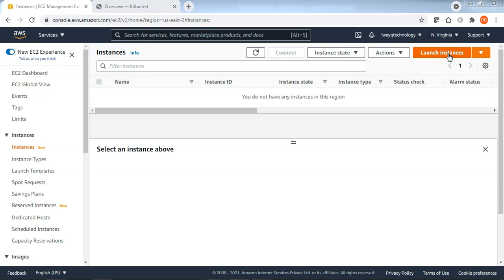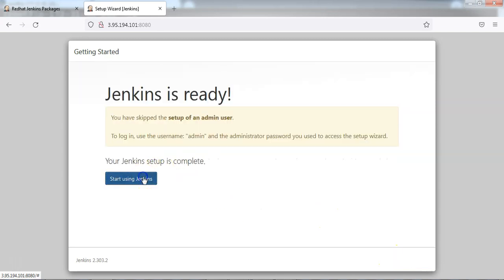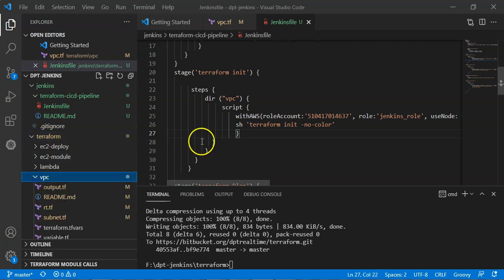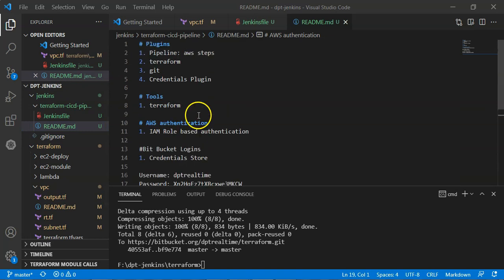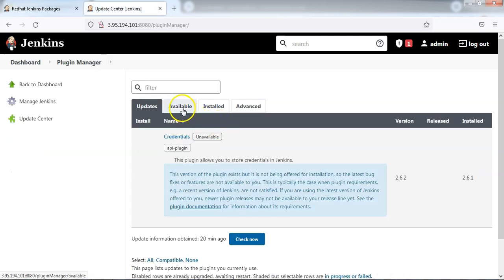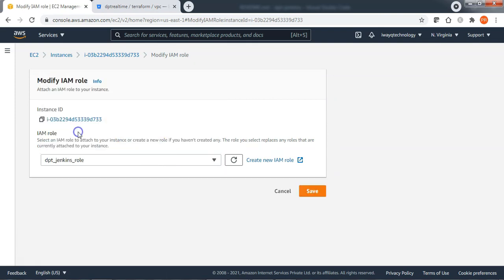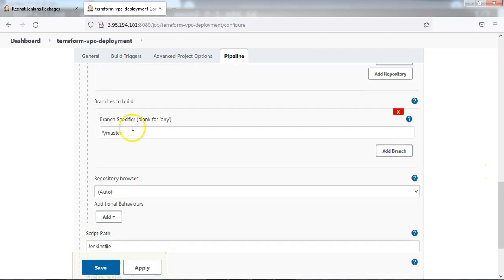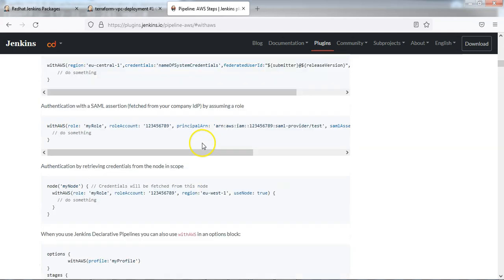Step-by-Step Jenkins CI/CD Pipeline for Terraform Deployments | DevOps Tutorial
Master Jenkins CI/CD pipelines with Terraform deployments in this comprehensive DevOps tutorial! Whether you're a beginner or seasoned professional, you'll find valuable insights and tips on how to optimize your DevOps processes. We walk you through the entire process, from setting up your Jenkins environment to successfully deploying with Terraform.

In this video, we cover:
Introduction
Overview of Jenkins and Terraform
Setting up Jenkins for CI/CD
Integrating Terraform with Jenkins CI/CD
Running your first pipeline
Troubleshooting common issues
Optimizing your pipeline for larger projects